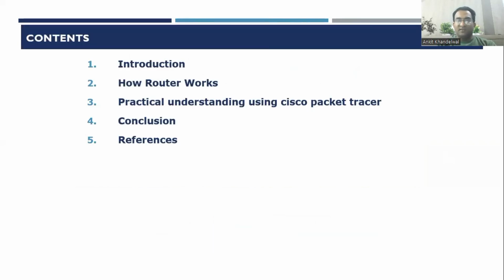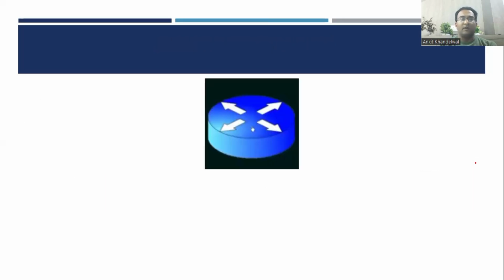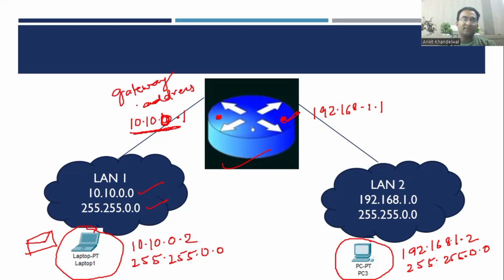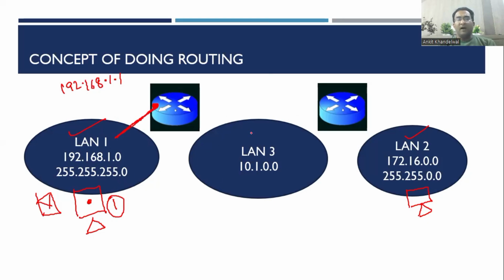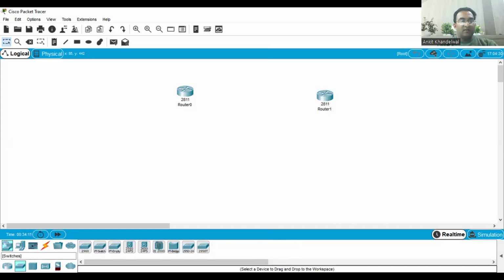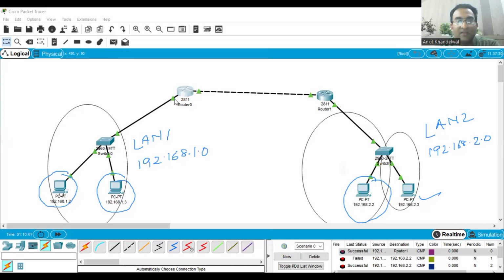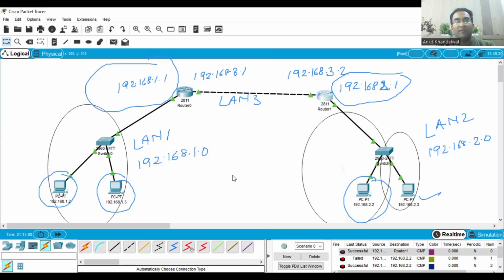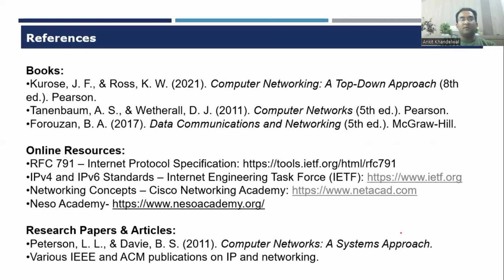📢 Master Routing Concepts & Cisco Packet Tracer! 🚀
Welcome to this in-depth lecture on Routers and Their Practical Implementation Using Cisco Packet Tracer! 🌍💻

🔹 What You’ll Learn in This Lecture:
✅ Introduction to Routers – Understanding their role in networking
✅ How Routers Work – IP addressing, routing tables, and packet forwarding
✅ Practical Demonstration in Cisco Packet Tracer – Hands-on router configuration
✅ Routing Techniques – Static  explained
✅ Troubleshooting & Network Optimization – Identifying and resolving routing issues

This session is perfect for networking beginners, CCNA students, and IT professionals looking to build a solid foundation in routing and network communication. 🎯